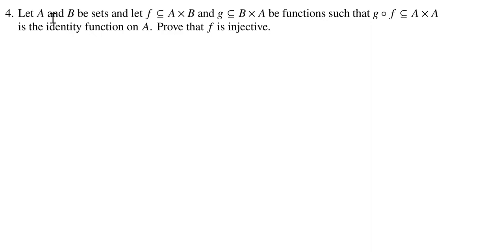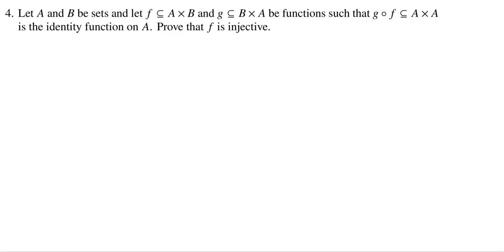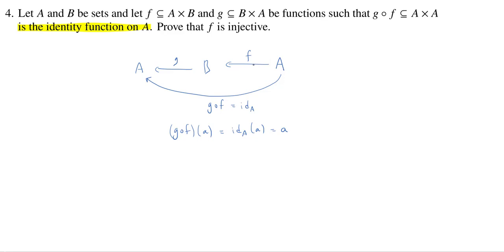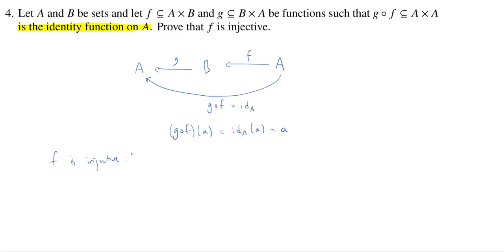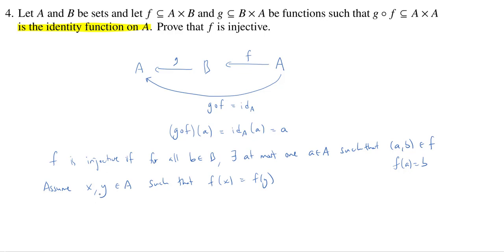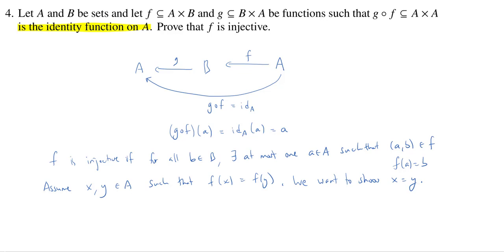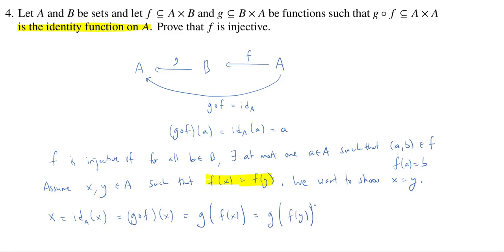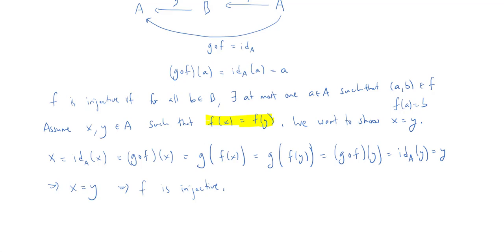A Proof of Injectivity, Superquiz 1 Problem 4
We prove that a function that has a left inverse is injective. At the end of the video, we leave as an exercise the dual proposition: a function that has a right inverse is surjective.